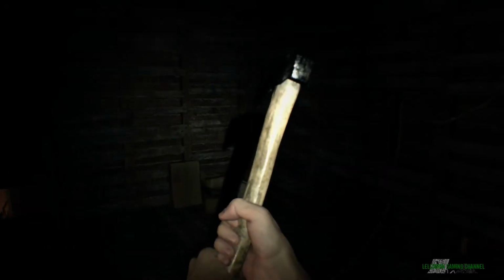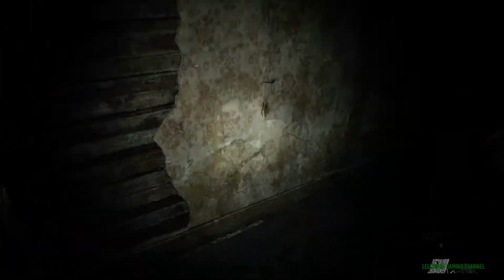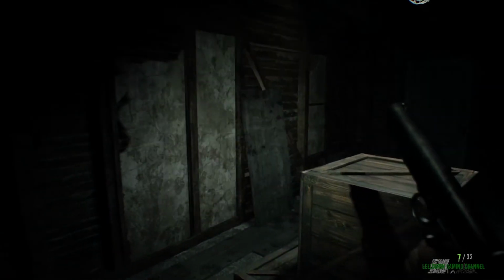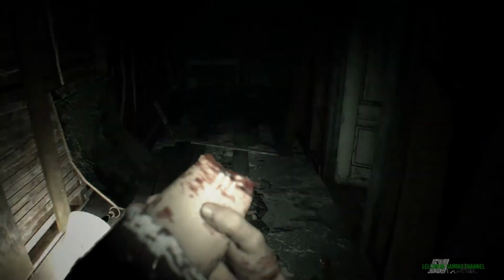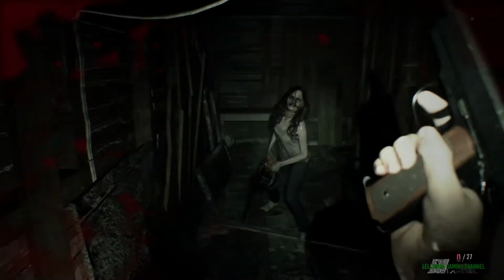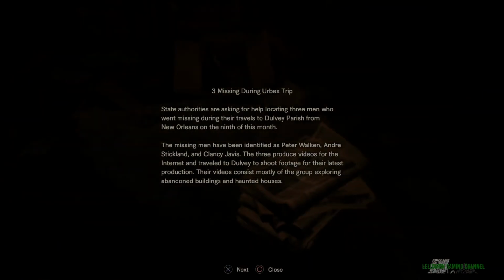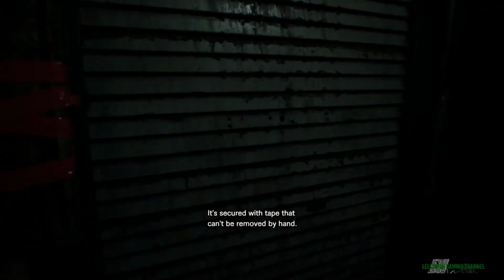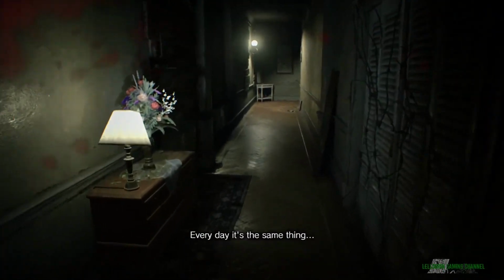Resident Evil Biohazard Part 2